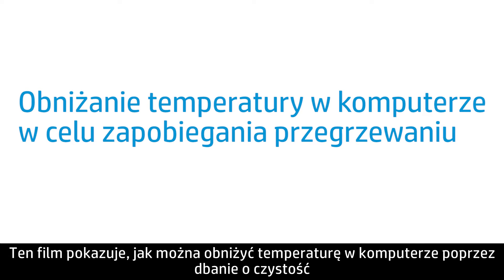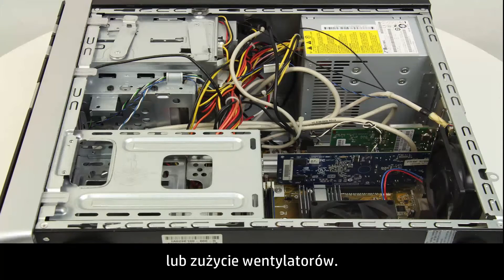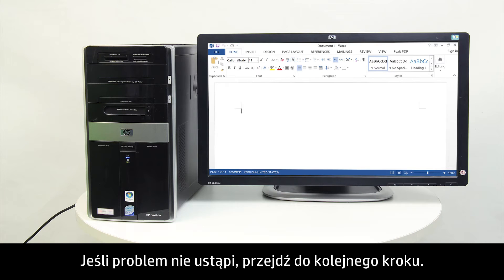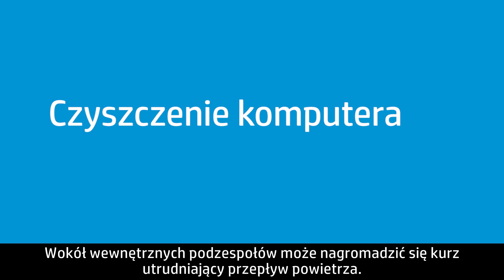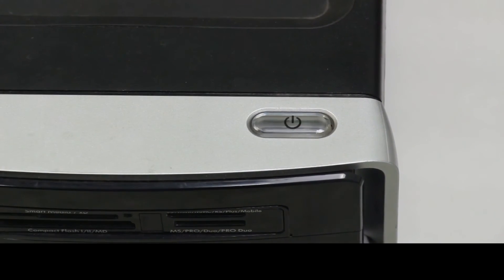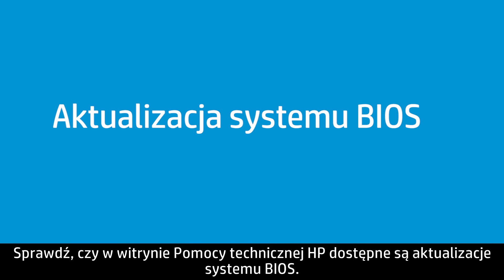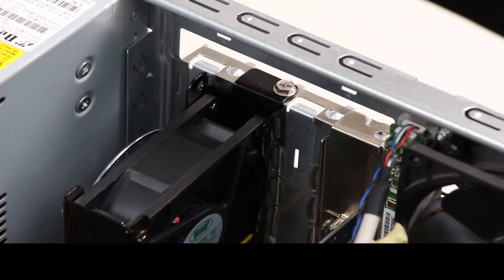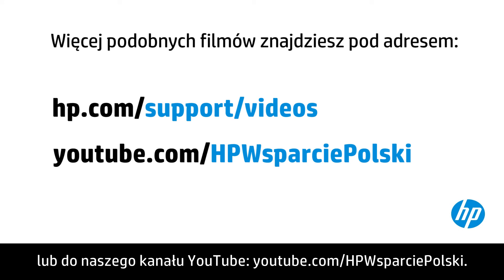Obniżanie temperatury w komputerze w celu zapobiegania przegrzewaniu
Obniż temperaturę w komputerze poprzez dbanie o czystość i dobrą wentylację.

Więcej opcji pomocy jest dostępnych na stronie hp.com/support.

Film nakręcony przez firmę HP.